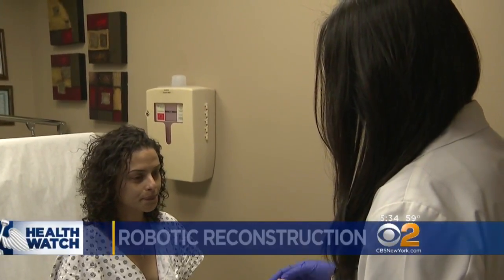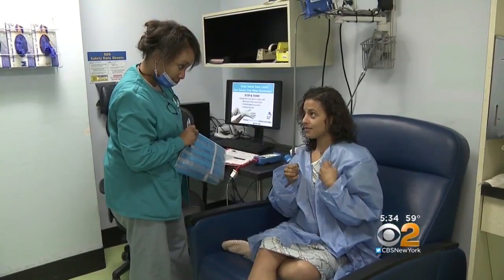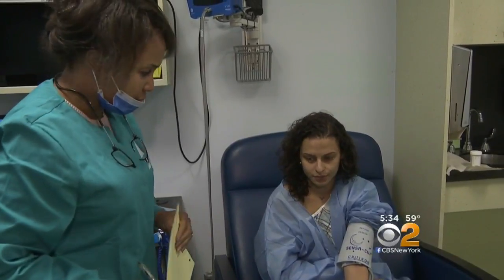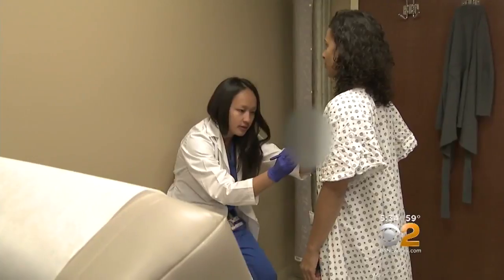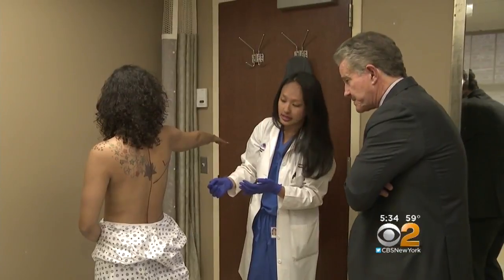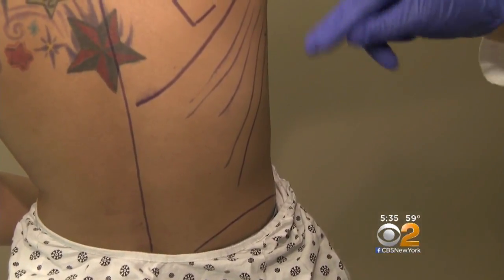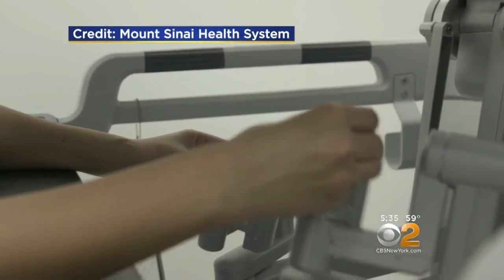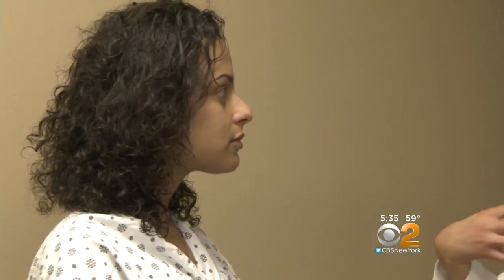Robot Revolutionizes Breast Reconstruction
As CBS2's Dr. Max Gomez reports, some breast cancer survivors have complications that make reconstruction after a mastectomy challenging. So that's where the Da Vinci robot comes in.